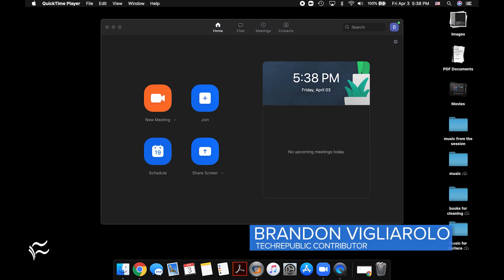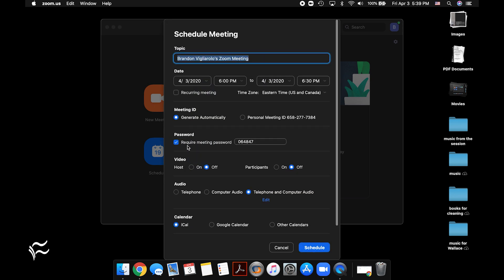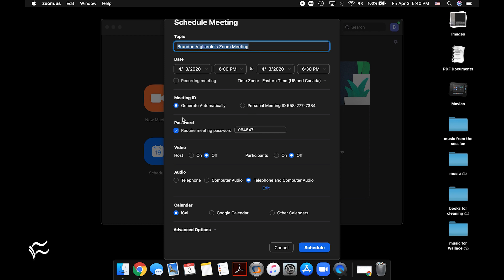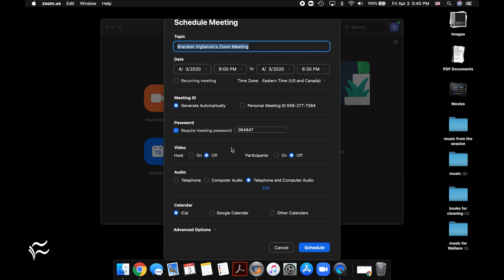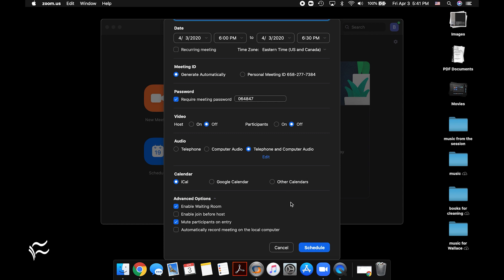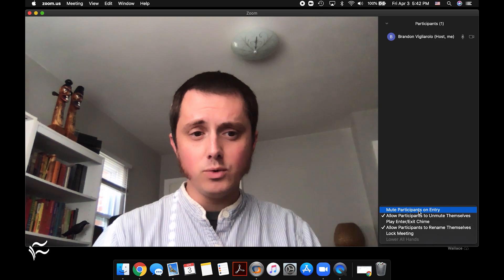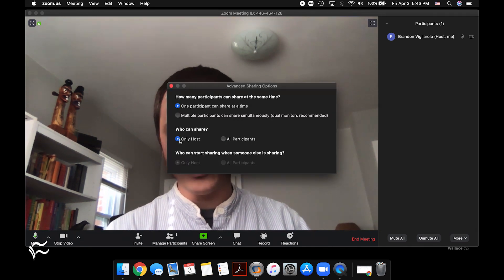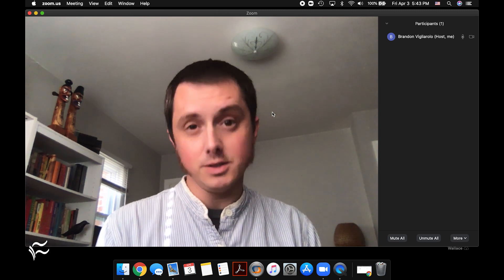5 ways to prevent Zoom bombing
Learn how to prevent internet trolls from crashing your Zoom video conferences and flooding them with inappropriate content.